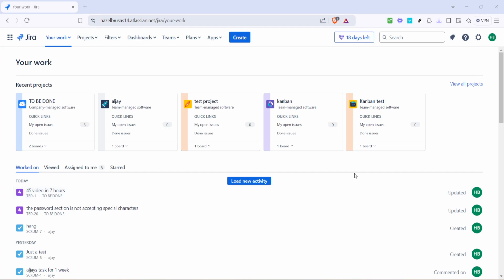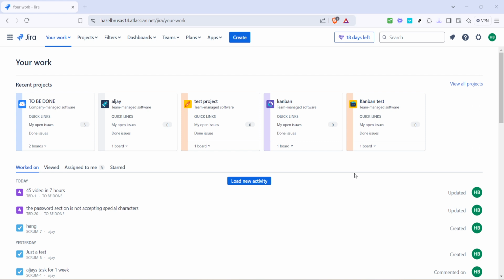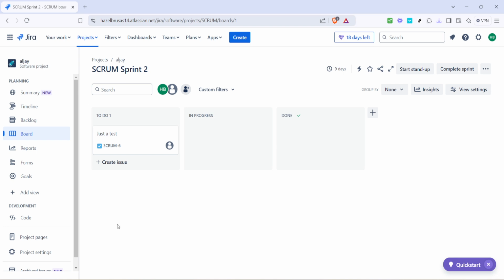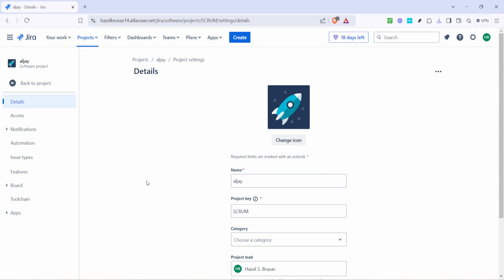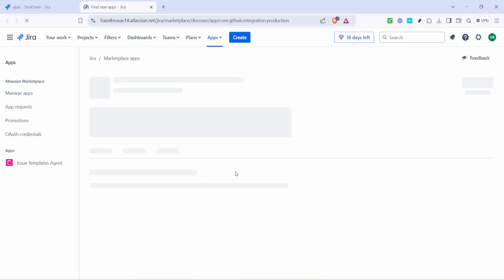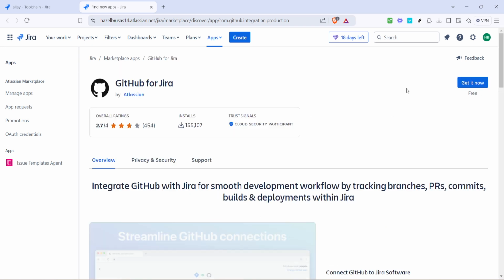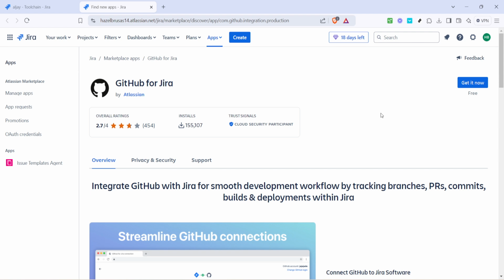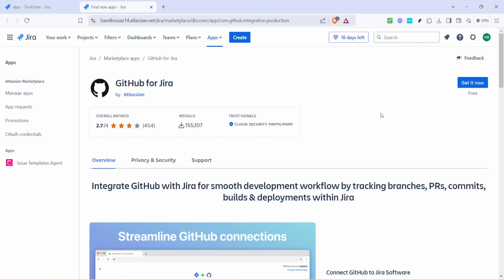How to Integrate Jira with Github (Full 2025 Guide)